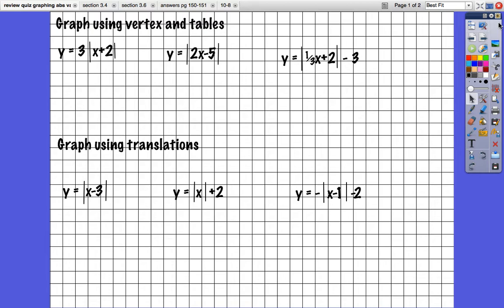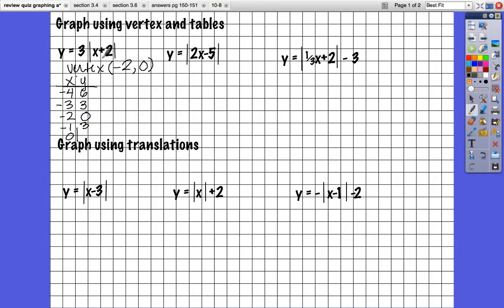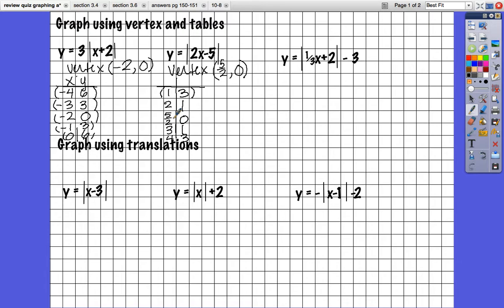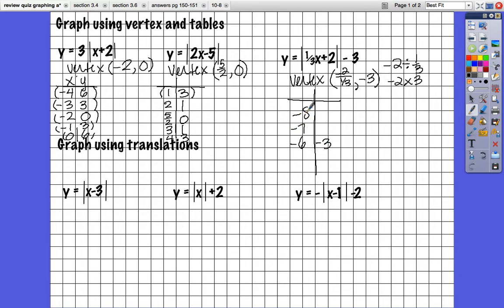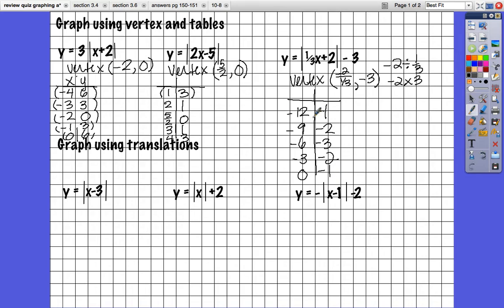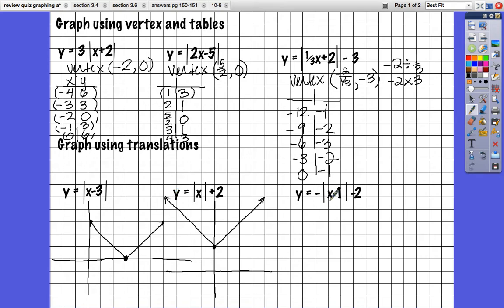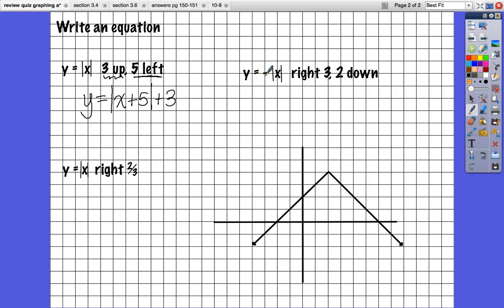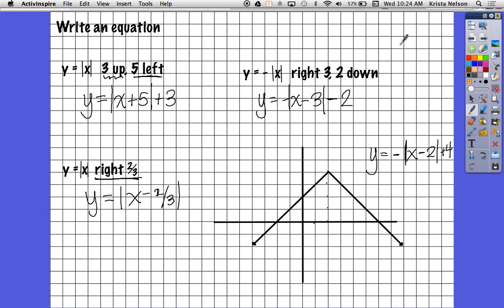quiz review graphing abs values video